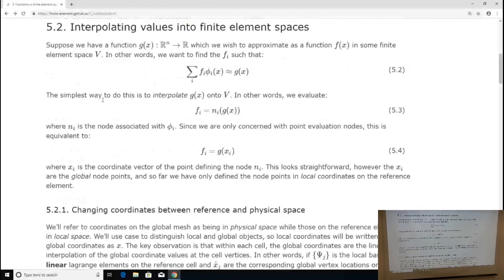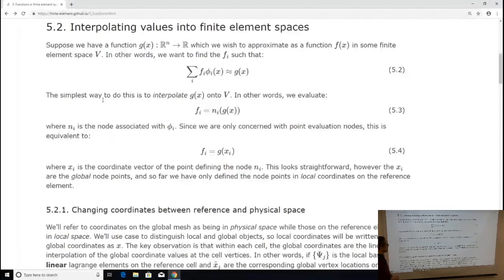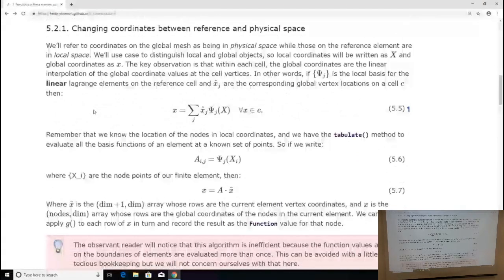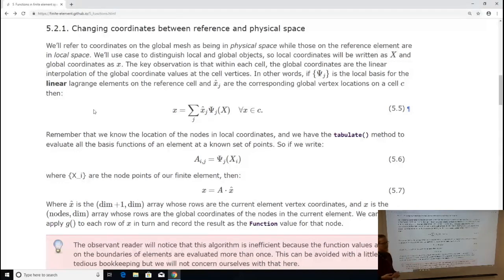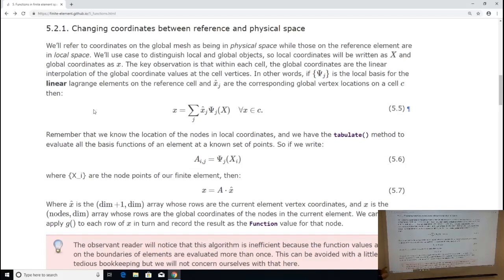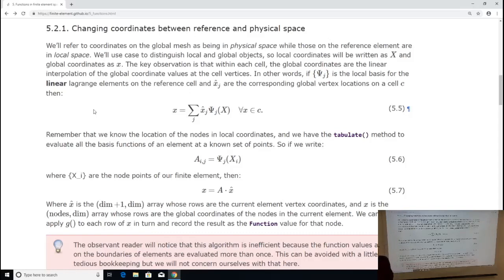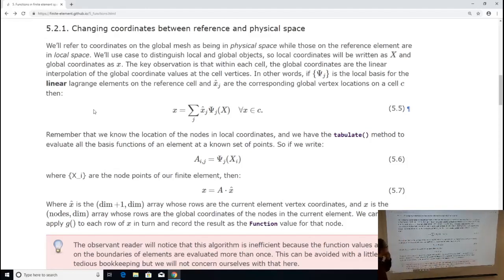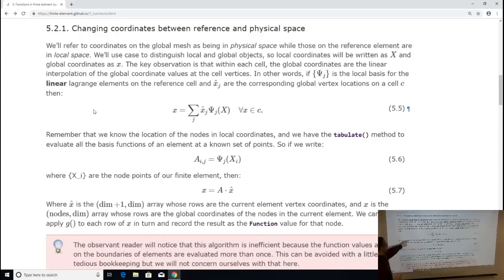Finite element tutorial 5.2: Interpolating values into finite element spaces.